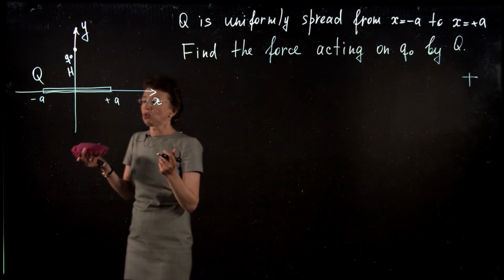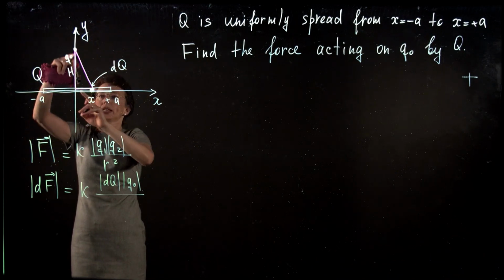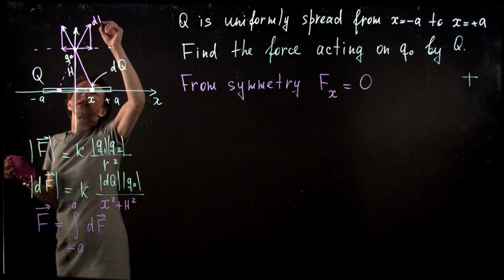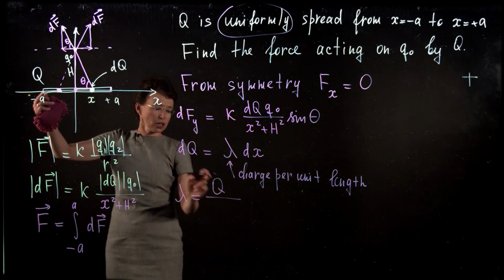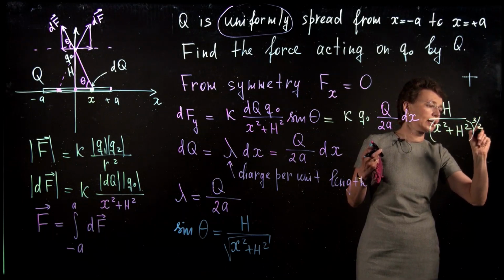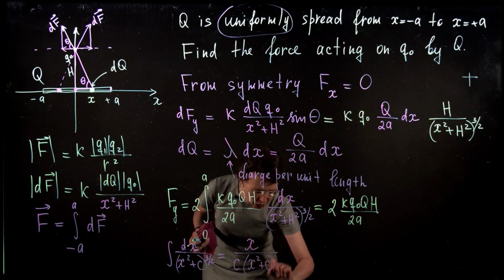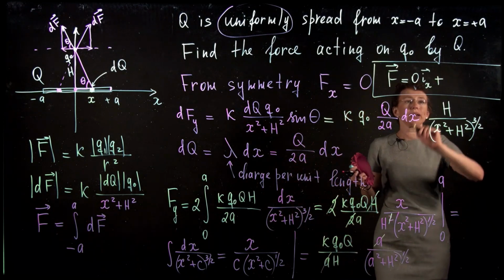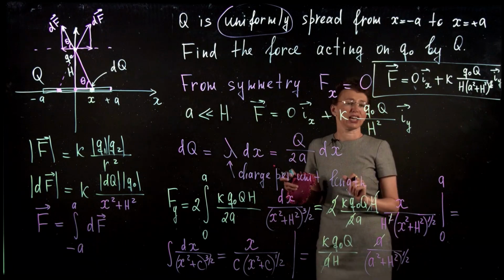Coulomb's Law Problem 4